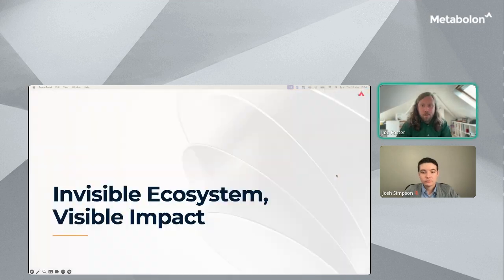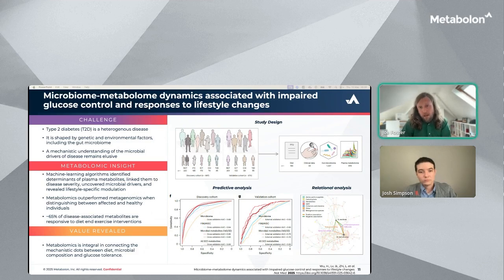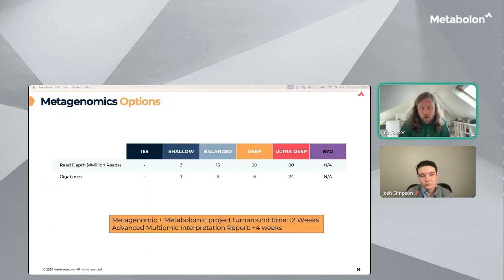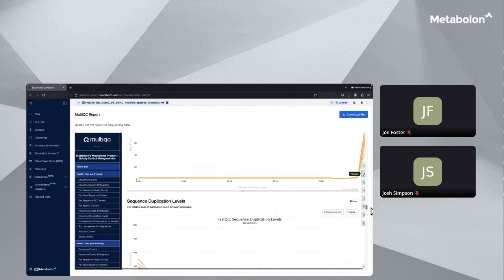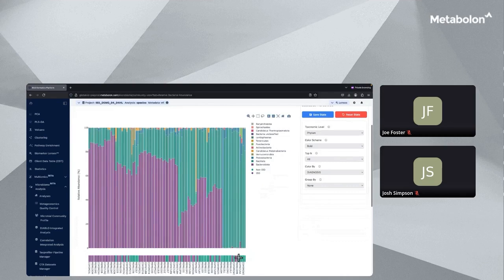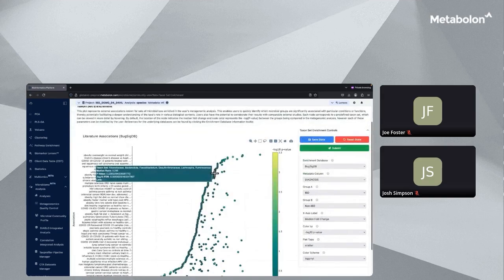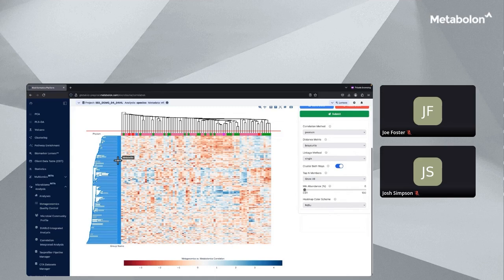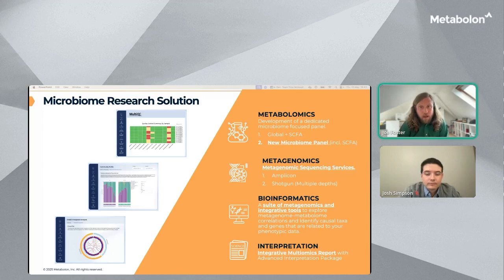Unravelling Microbiome Insights with Metabolon’s Microbiome Research Solution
Meaningful discovery happens when quality data, careful interpretation, and intuitive technology come together to reveal clear insights from complexity. Built around the trusted Integrated Bioinformatics Platform (IBP), the Microbiome Tool unifies metagenomic, metabolomic, and phenotypic data within a code-less, accessible platform that simplifies complex analyses without compromising flexibility or analytical depth and rigor. From raw sequencing data to rich visualizations, the platform performs end-to-end processing without requiring manual intervention or custom engineering. Unlike tools that focus solely on taxonomic profiling or single omics correlations, this solution seamlessly connects microbial composition to functional metabolic activity. With this foundation in place, researchers are equipped from the outset to identify the microbes that differentiate sample groups, uncover community-level patterns, and investigate functional variation across taxonomic levels with confidence and ease. Whether the goal is mechanistic discovery or translational application, Metabolon’s Microbiome Tool offers the analytical power and user-friendly experience needed to translate microbiome data into actionable knowledge.

In this webinar, Metabolon scientists will walk you through the platform, showcase realworld case studies, and answer your questions live.